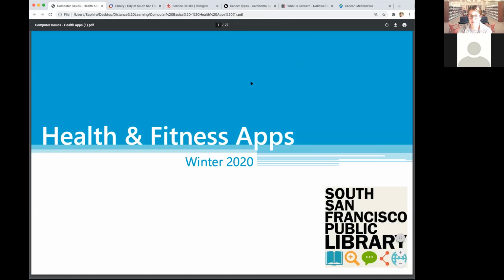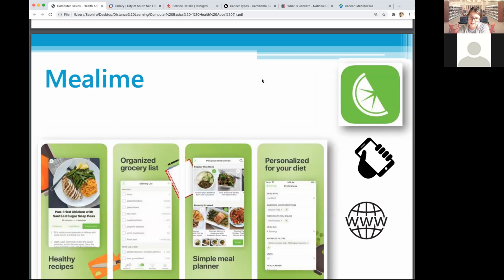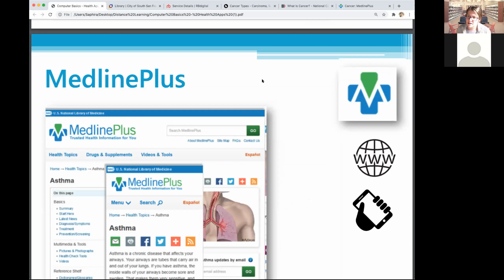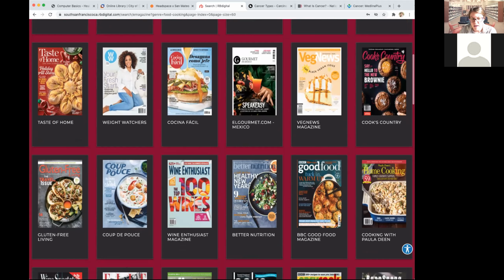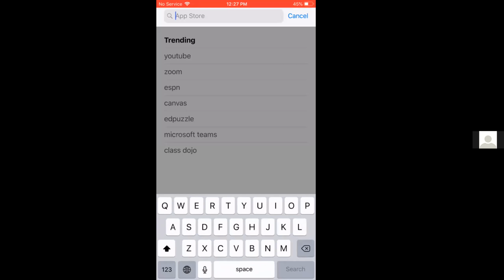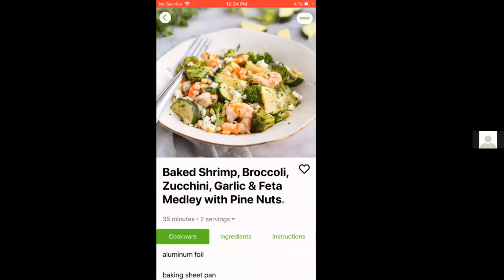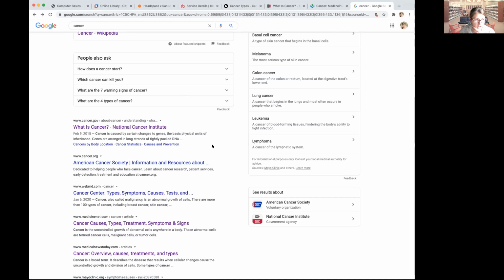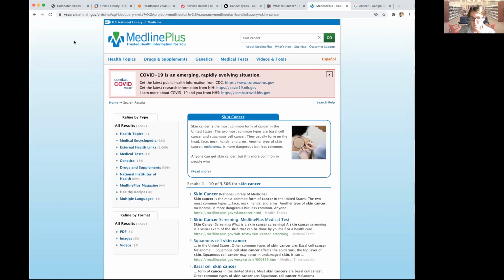SSFPL Tech Tuesday: Health and Fitness Apps